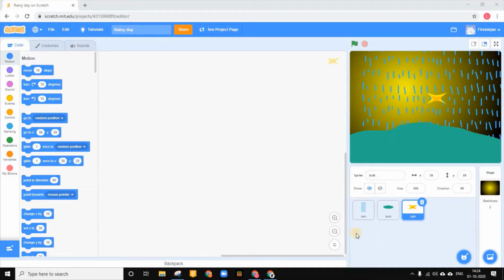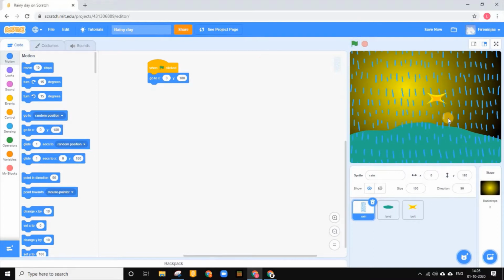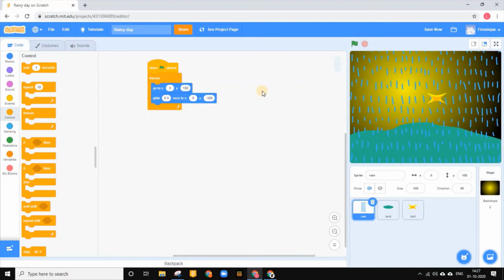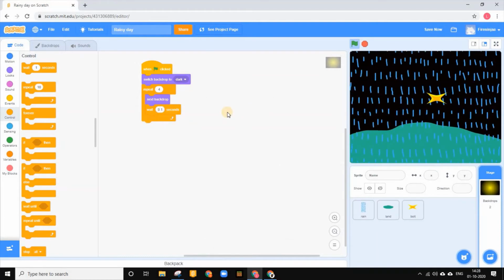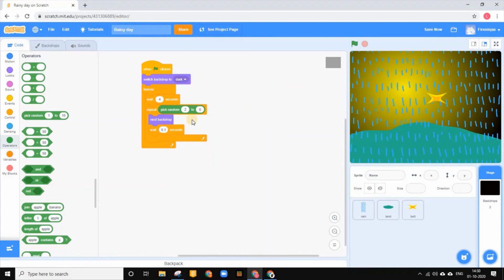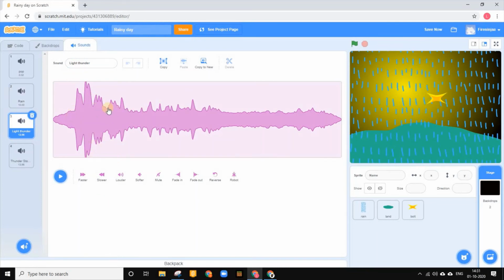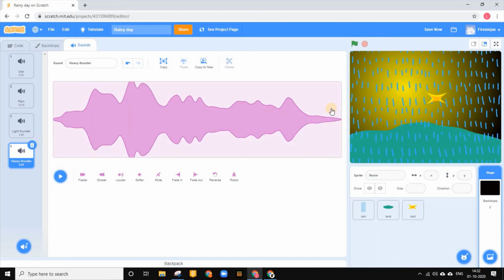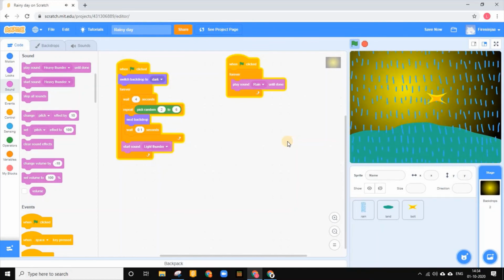Rain scene animation part2